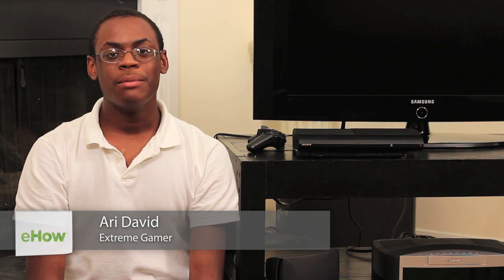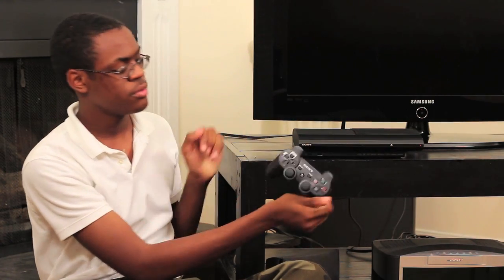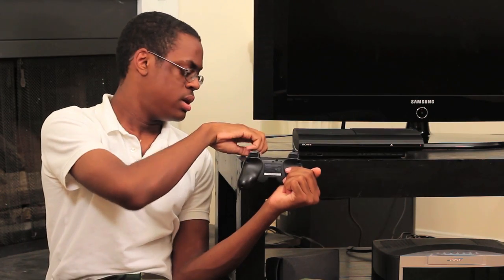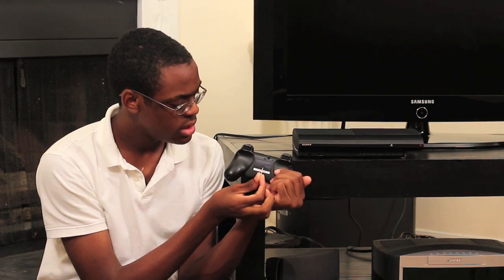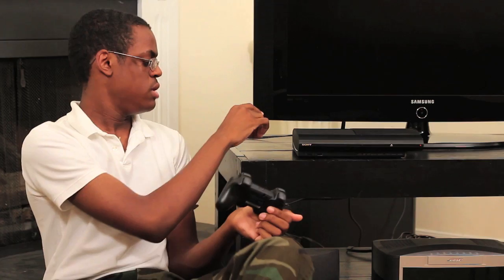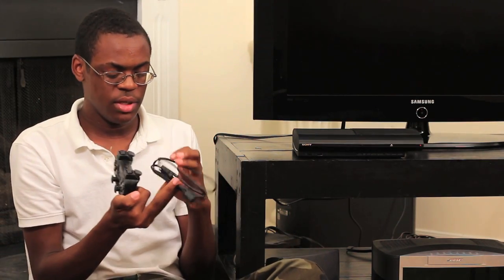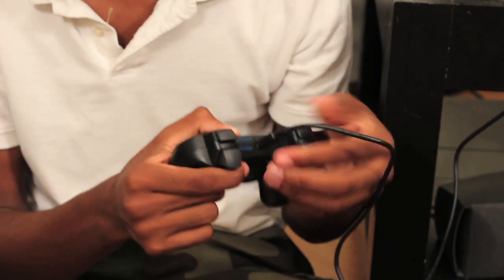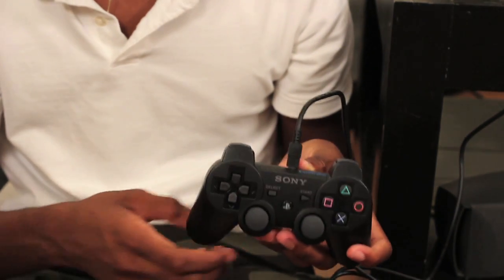How to Reset a PS3 Controller : PlayStation & PS3 Slim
Resetting a PS3 controller will reformat the device back to its original factory settings. Reset a PS3 controller with help from a seriously extreme gamer in this free video clip.

Expert: Ari David
Bio: Ari David is an extreme gamer.
Filmmaker: Nicole Alexis

Series Description: The "Slim" model PS3 was designed to be both faster and smaller than its immediate predecessor. Get tips on how to use your PlayStation and PS3 Slim the way it was meant to be experienced with help from a seriously extreme gamer in this free video series.